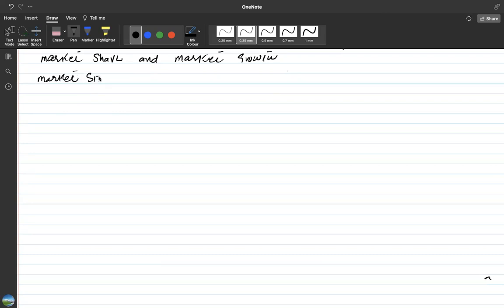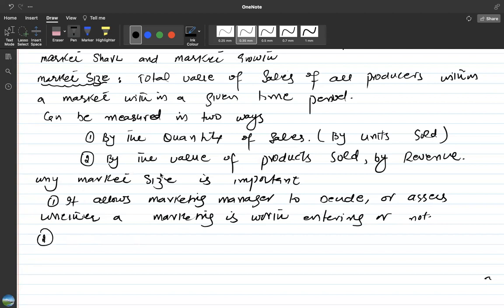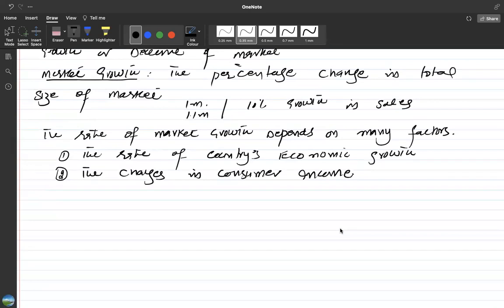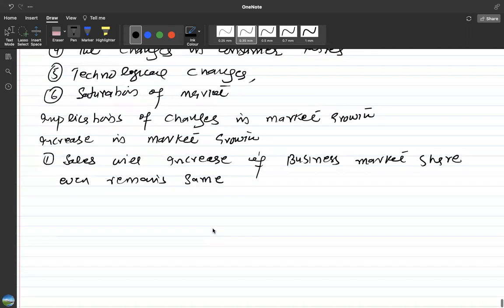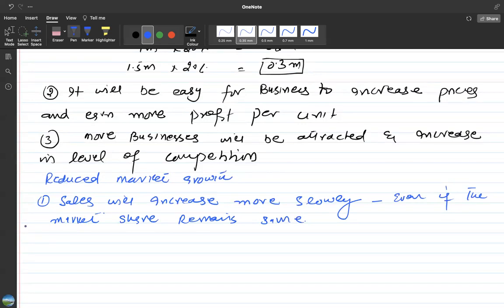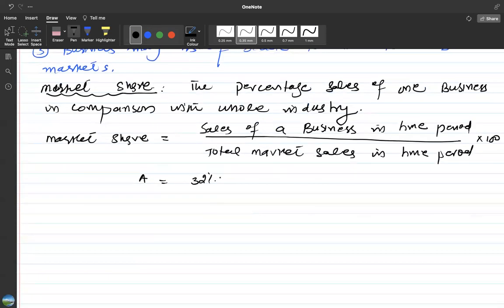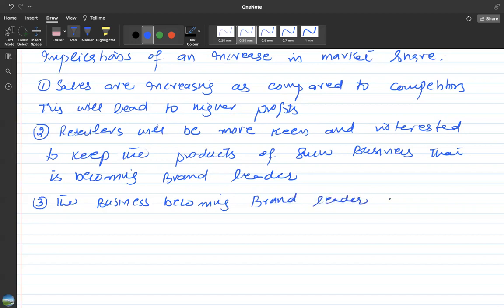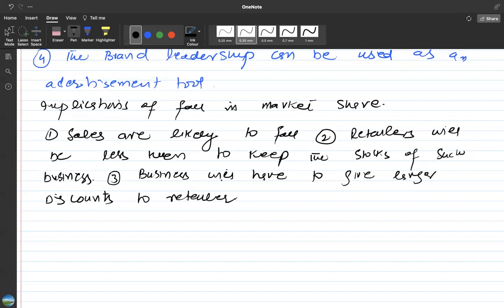AS Level | Market Growth and Market Share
AlevelBusiness AsBusiness Alevelbusinessbyasifiqbal #9609#Business_paper1 CambridgeASBusiness CAIEBusinesspaper1 Unit_2 CAIEBusinesspaper2 Marketing Unit3 Section3 topic3 OlevelBusiness #7115